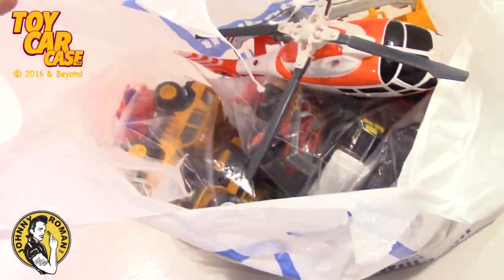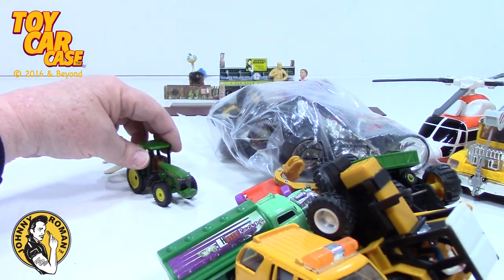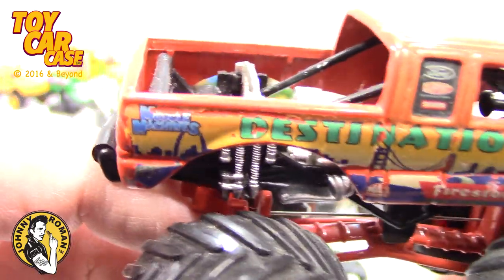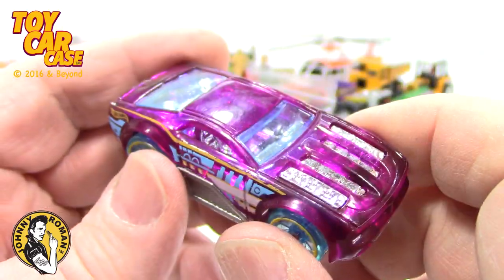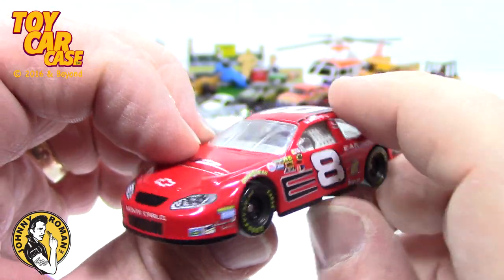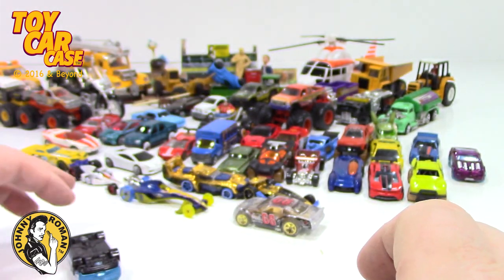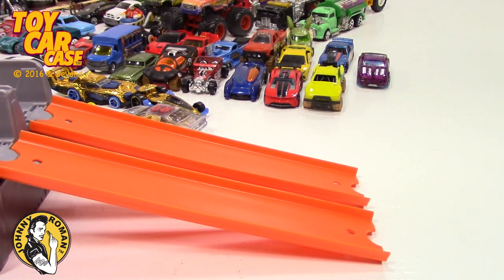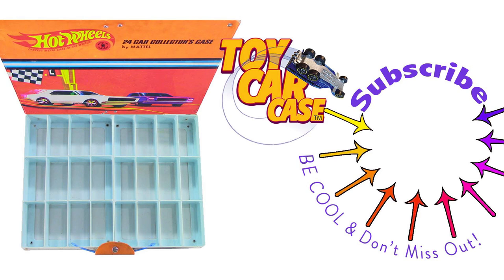Next Huge GoodWill Find Toy Car Case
Toy Car Case is looking at a Huge Goodwill find. This was over several trips, however some great vehicles and motorcycles found. This is a longer video with some great stuff. Greater FINDS! We even have a new launcher for the cars! This unique die cast review is a true classic toy car video that any diecast collector would want to see.